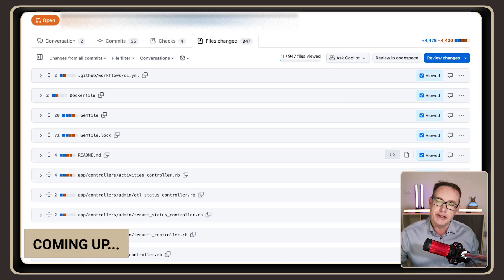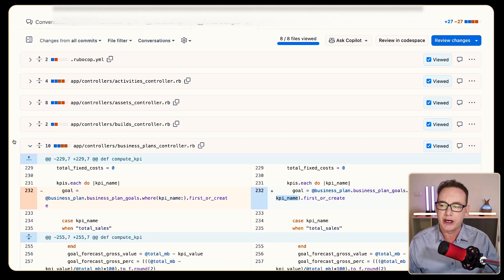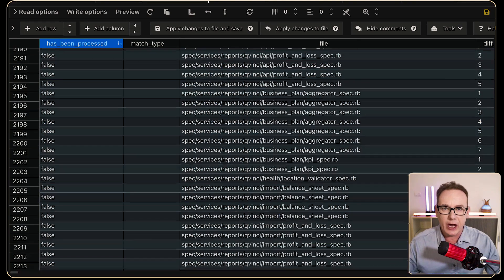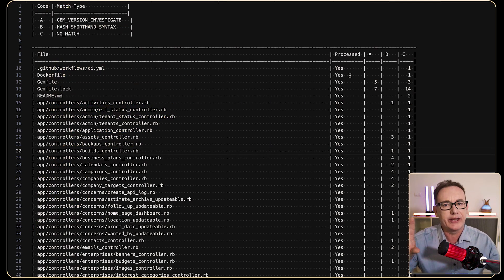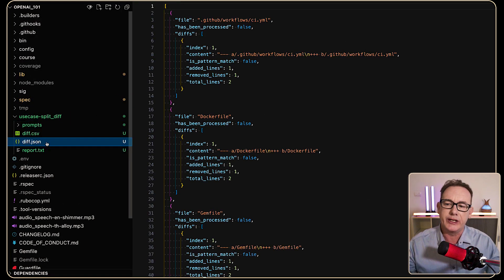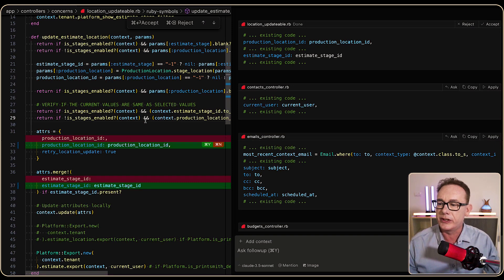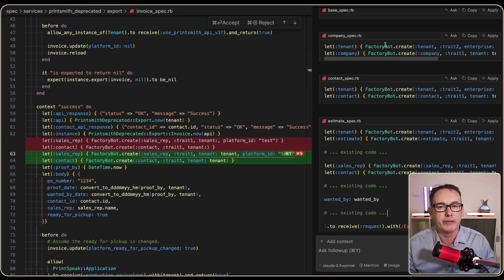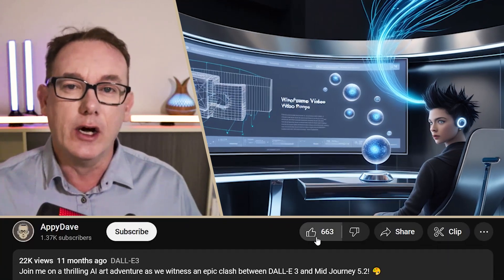How I Automated Large-Scale Code Changes Using Cursor AI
Discover how Cursor AI and Git Diff help automate bulk code updates and simplify thousands of file modifications. Learn to streamline complex diffs and manage AI-driven tools to handle large-scale projects efficiently. Perfect for developers seeking time-saving automation!

*Simple Description*
Discover how automation tools like Cursor AI, Git Diff, and prompt generation can streamline bulk code updates. In this video, I walk through the process of automating large-scale code changes, showing how Cursor AI and ChatGPT help efficiently manage thousands of file modifications. You'll learn how AI-driven tools simplify code management, automate repetitive tasks, and handle complex diffs. I also touch on the limitations of automation and the manual tweaks required when AI reaches its edge. Perfect for developers looking to save time and boost efficiency with AI pair programming techniques.

*Chapters*
0:00 Bulk Updates with Cursor AI
1:05 1000 File Change Scenario
2:05 KlueLess DSLs for AI Pair Programming
2:41 DSL for Git Diffs Lists
4:20 DSL to match specific Diffs
6:23 DSL to create Cursor AI prompts
7:41 Generated Prompts
8:24 8 File modified with Cursor AI
9:05 8 more files - Step by Step
10:19 1000 files applied using Cursor AI
10:39 Cursor AI "Challenges & Caveats" 13:17 Get the code